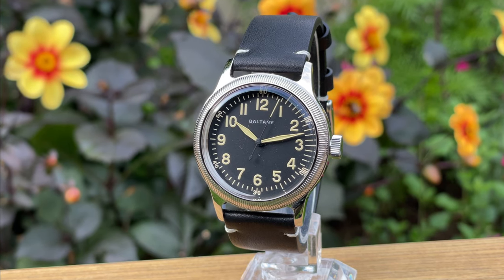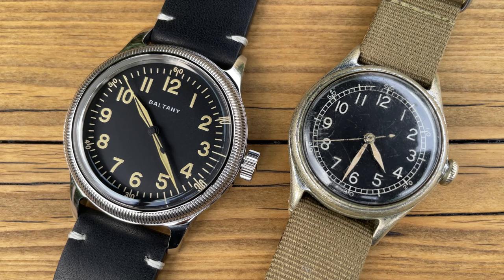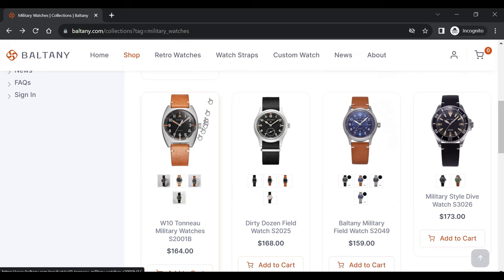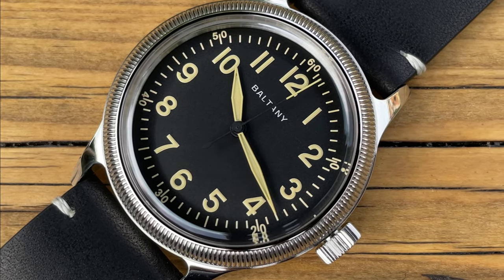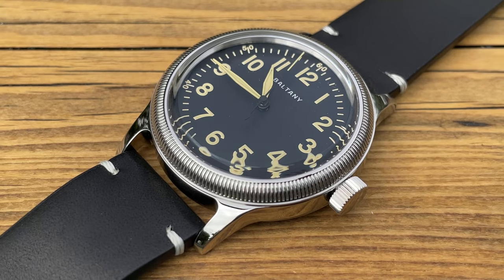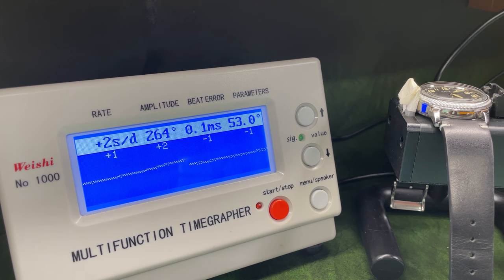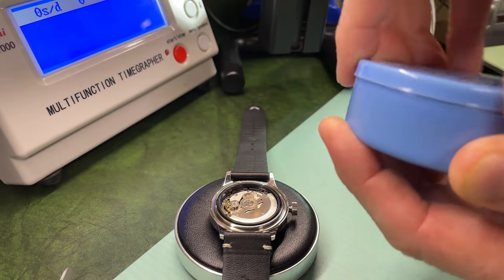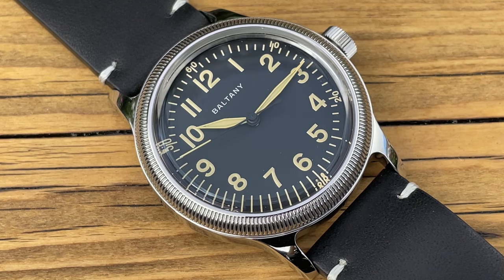Baltany A11 Retro WW2 Watch Review: Everything You Need to Know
Join me in this comprehensive Baltany A11 Retro WW2 Watch Review as we delve into all the essential details you need to know. In this video, I'll be scrutinizing Baltany's tribute to the iconic A11 watch that was originally crafted for the American Military during WWII. This watch had to meet stringent requirements of robustness, accuracy, and legibility, making it a timeless piece cherished by both watch enthusiasts and collectors of war memorabilia.

Now, the question arises: How does Baltany's A11 compare to the original? Will it withstand my meticulous examination? Discover if this timepiece lives up to its predecessors and meets the high standards set by its historic inspiration.

Don't miss out on this watch review that caters to everyone! Join me and let's explore the remarkable Baltany A11 Retro WW2 Watch together

I am a passionate about watches and I am a self taught watch repairer and restorer mainly working on vintage watches. I have another channel My Retro Watches which shows my work with the aim of inspiring others into this wonderful hobby.   I started this watch review channel to give my opinion and broaden my horizons on new watches from established and microbrands alike.
I enjoy producing watch review videos and think I offer a different perspective to other reviewers as I am not afraid to remove watches from cases and inspect everything under a microscope.

If you are a watch brand and want me to appraise and review your watch then please get in contact with me via my email